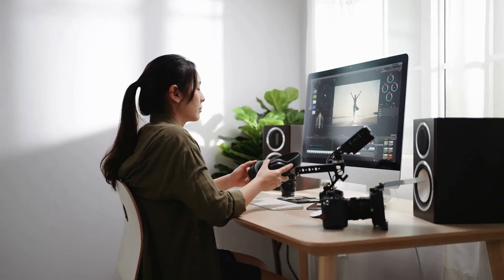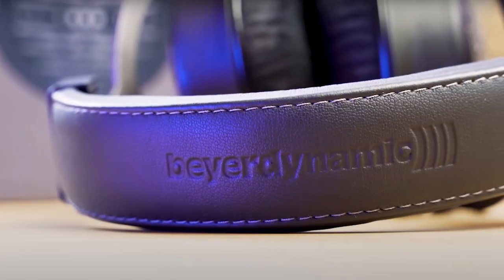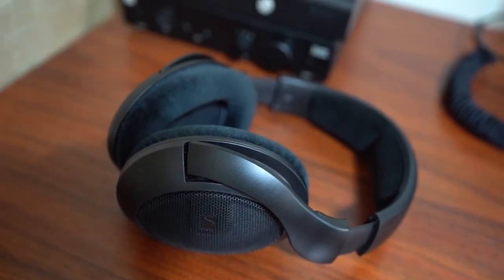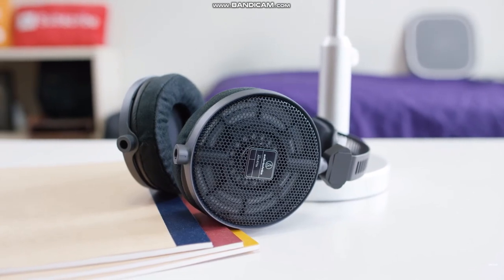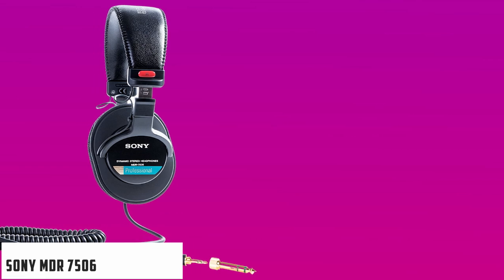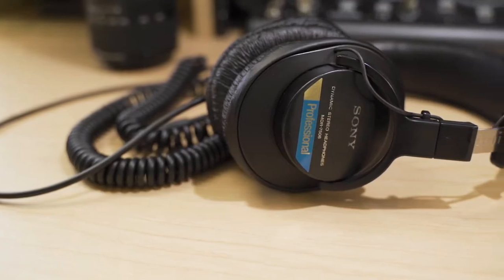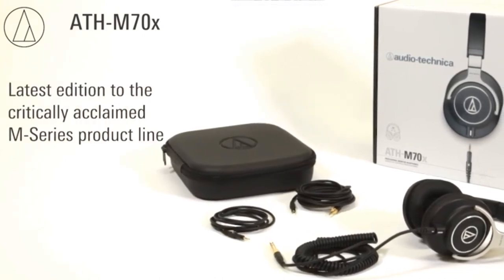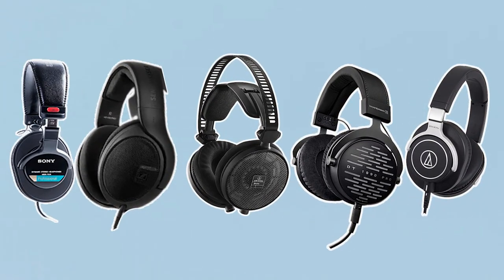The Top 5 Headphones for Music Production 2024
Links to the best headphones for music production

1. Beyerdynamic DT 1990 Pro
2. Sennheiser HD 400 PRO
3. Audio Technica ATH R70x
4. Sony MDR 7506
5. Audio-Technica M70x

Are you a music producer looking for the best headphones to use in your studio? Look no further! In this video, we'll be sharing our top 5 picks for the best headphones for music production in 2023/2024.

We'll be considering factors such as sound quality, comfort, price, and durability in our selection process. Whether you're a beginner or a seasoned pro, these headphones will help you get the most out of your music production sessions.

We hope this video helps you find the perfect headphones for your music production needs.